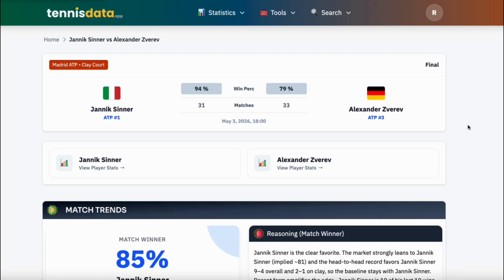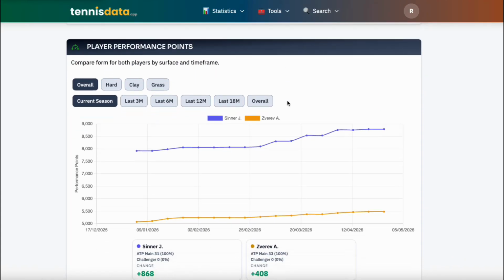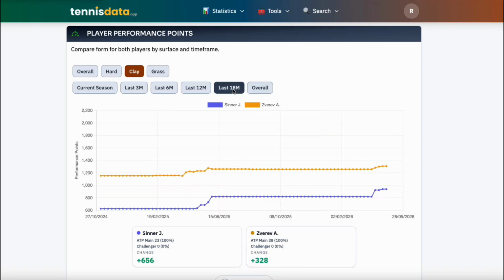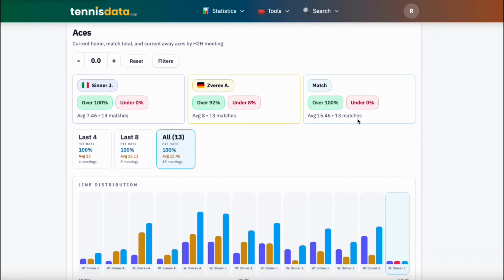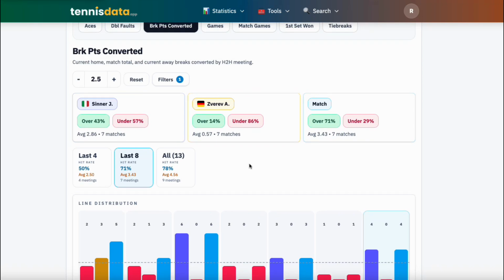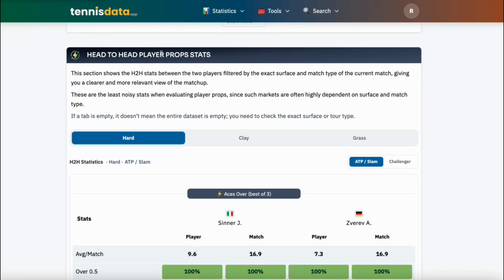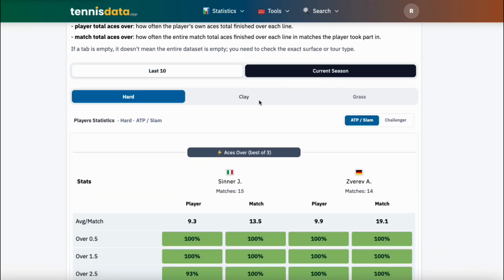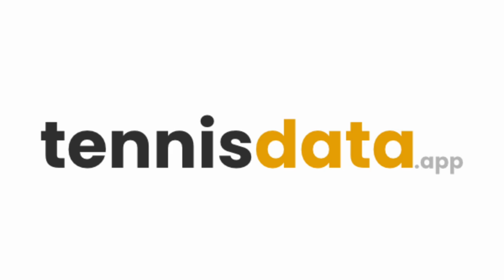Tennis Match Page Overview - TennisDataApp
In this quick tutorial, I walk you through the full tennis match page and explain how to use the available data before an upcoming ATP or WTA match.

Using the Madrid final between Sinner and Zverev as an example, we look at the main prediction, first set prediction, upset risk, AI prompt, player performance points, head-to-head stats, props finder, player form, betting stats, time spent on court, and match odds.